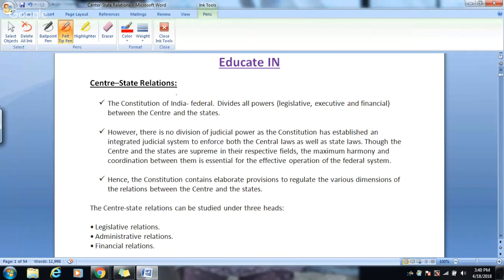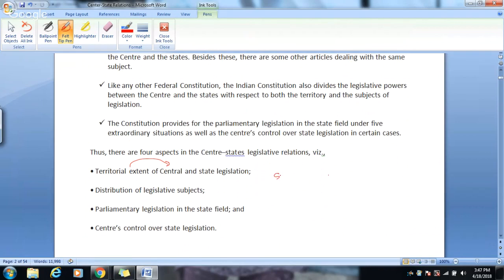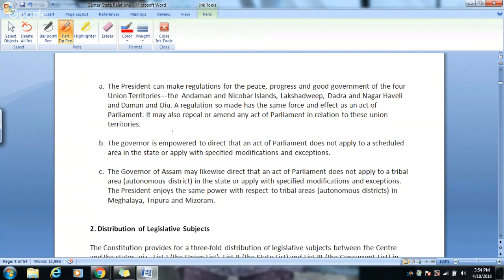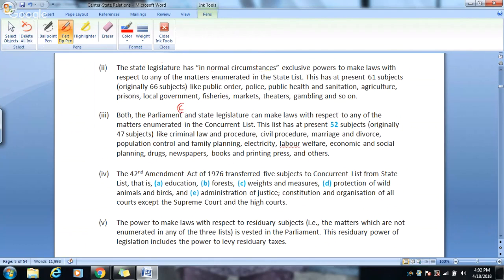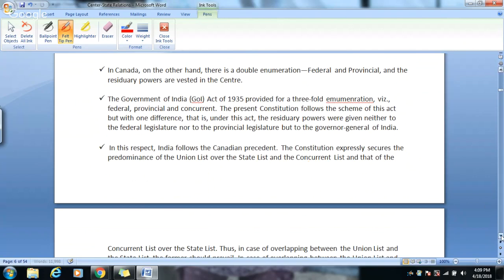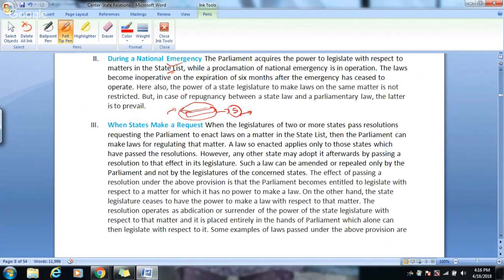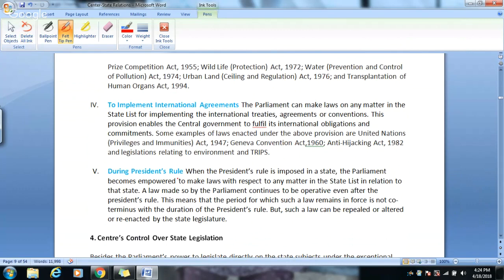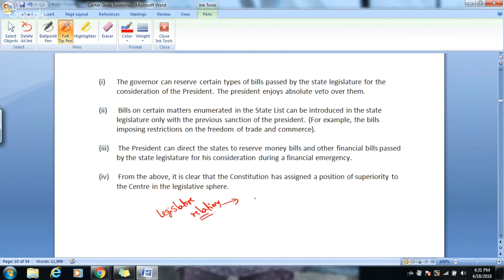Centre - State Relations (Legislative relations)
Centre - State Relations

What are the legislative relations?